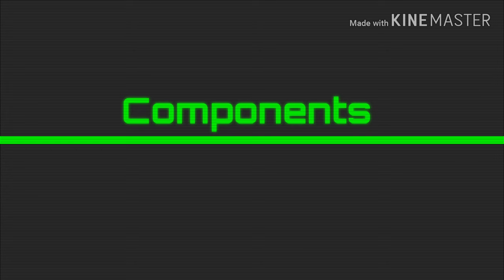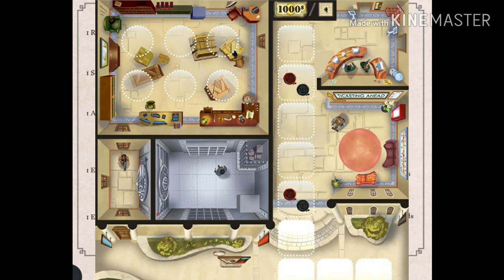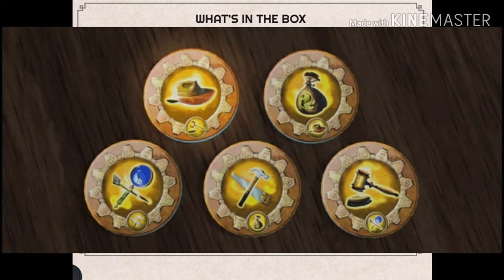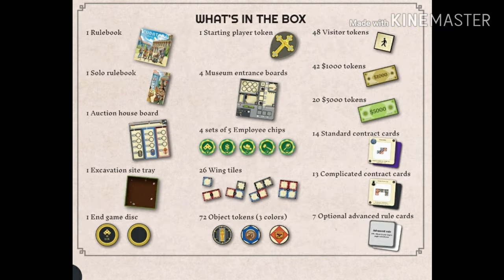Episode 7: A review of Curators Kickstarter Campaign and rules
Curators is now live on Kickstarter. Use your workers to expand your museum, find priceless artefacts, show off objects in your exhibits and bring in the visitors. This games offers a lot more than meets the eye with some nice mechanics for worker use and gaining those extra victory points. Well worth a play!